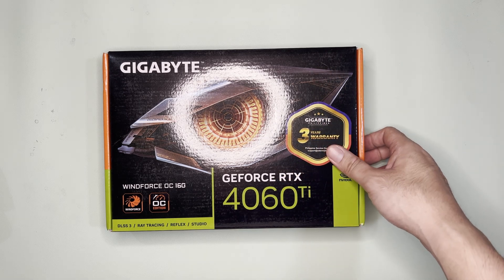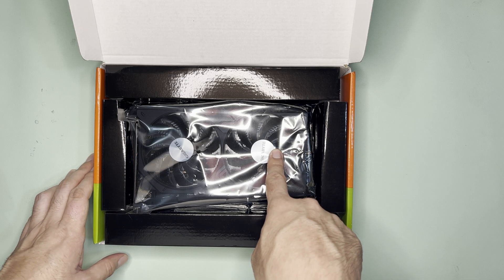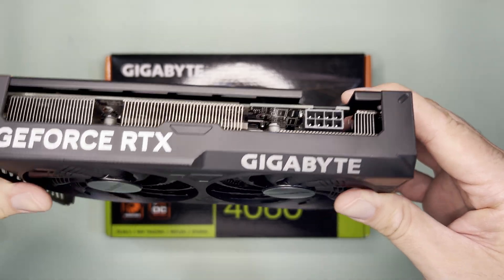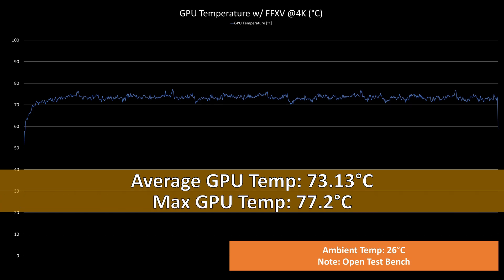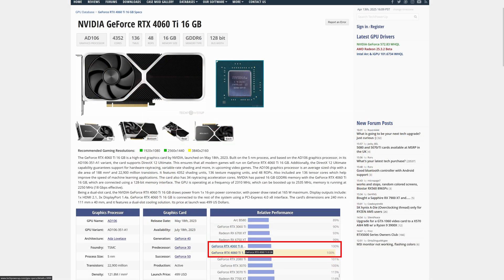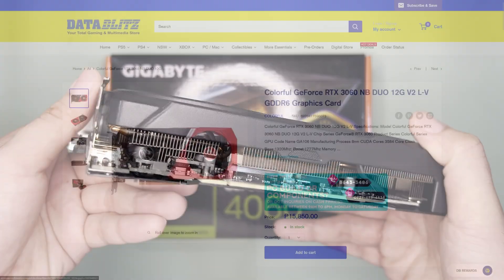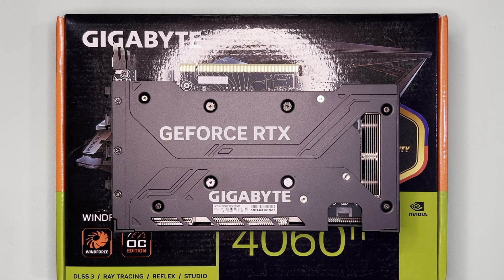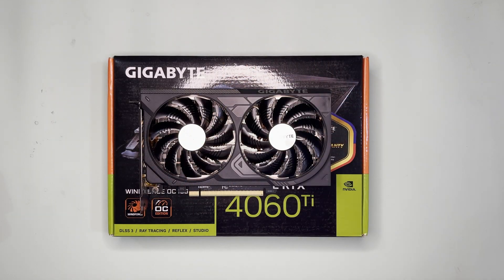Is this the best sub-210mm GPU? Gigabyte RTX 4060 Ti 16GB Windforce: Unboxing and Thermals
TS:
00:00 Intro
00:42 Unboxing & GPU Overview
02:17 Temp performance and comments
02:59 Benchmarks vs Palit's 4070 Super
03:10 Overall recommendations
04:34 Outro